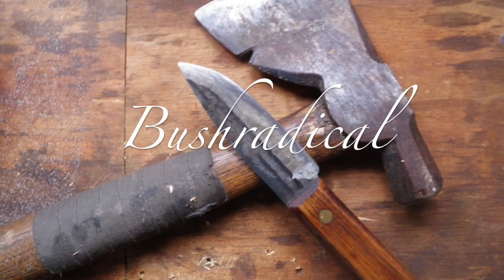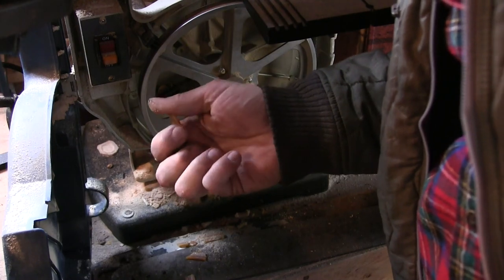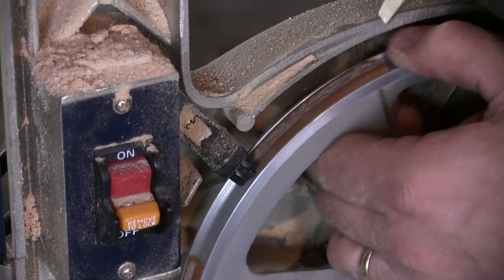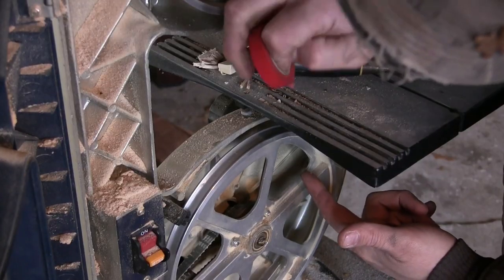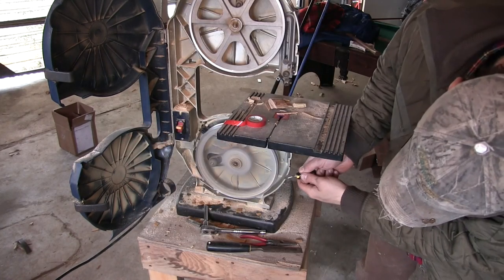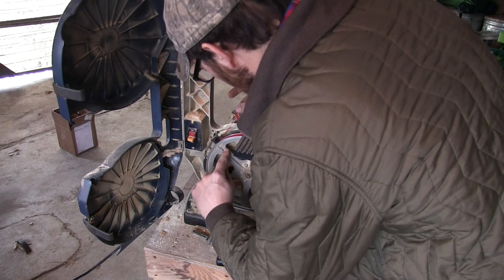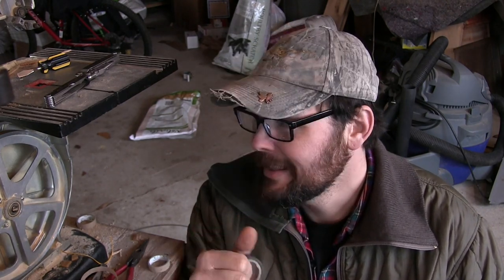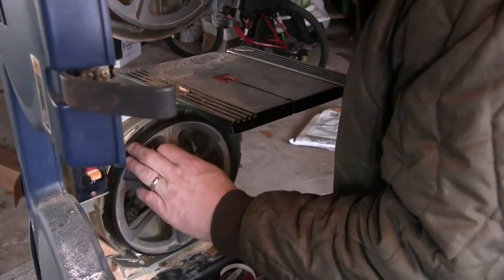How to replace bandsaw tires CHEAP!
Fixing a bandsaw with a broken tire. This happens a lot on cheap bandsaws where the tire rots out and falls apart. Who wants to spend actual MONEY to fix a cheap band saw? Not me! Here's how to do it cheap!